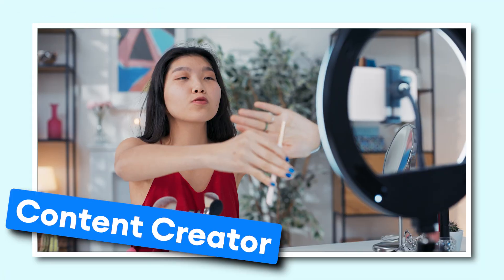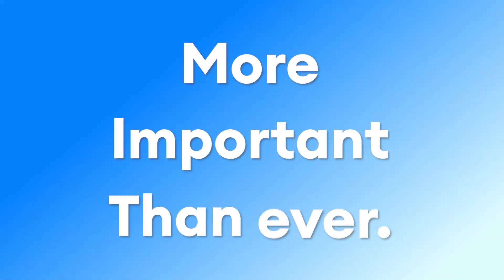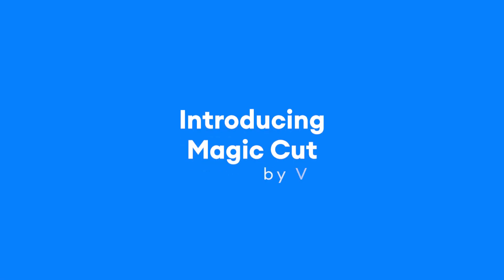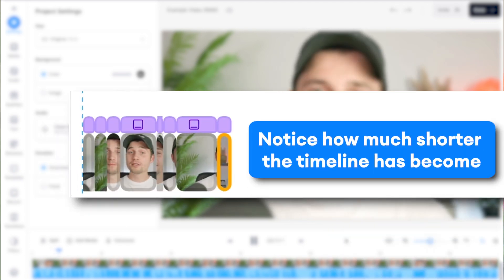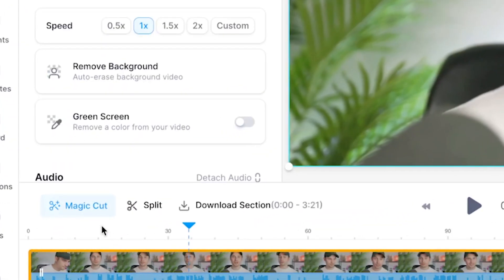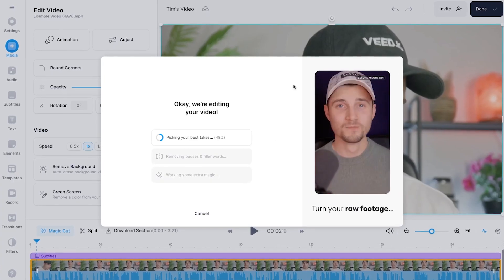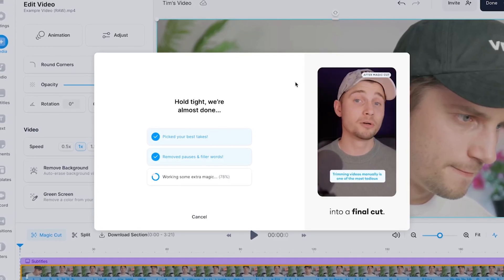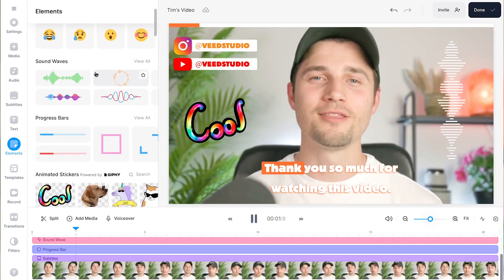NEW: Magic Cut - Edit Videos in ONE Click with AI 🪄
AI is revolutionizing the domain of video editing, providing substantial time-saving benefits for video editors of all levels. Now, picture this: transforming hours of unedited video footage into a seamless, professional-quality video with a single mouse click... Well, it's possible! 😱

Introducing: Magic Cut by VEED, an innovative AI-based video editing tool that carries out hours of draining editing work in just a click of a button. 🪄

Magic Cut eliminates the unnecessary parts of your video, removing silences, double takes, filler words etc., while automatically picking out the most essential shots of your recording, leaving you with the perfectly cut video you wanted! ✨

With this tool, you can automatically create an engaging 18-second TikTok video from a two-minute recording, or a concise five-minute YouTube summary of a one-hour podcast. Thus, you can dedicate less time to the editing process and focus more on the exciting aspects of video editing! 🤩

If you're involved in a business, content creation, or social media marketing, you understand how critical superior video quality is in today's world. So, accelerate your video editing process by trying out VEED's AI-powered video editing features. 🔥

Learn more about Magic Cut through the link above! 🎉

VEED.IO